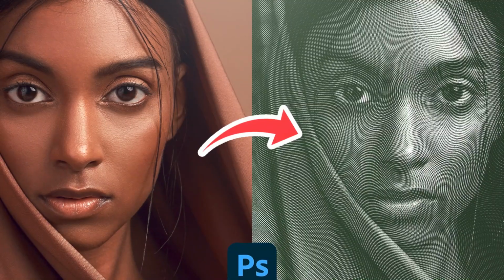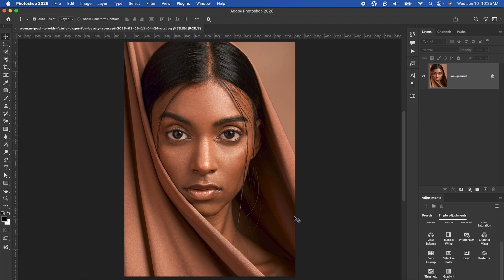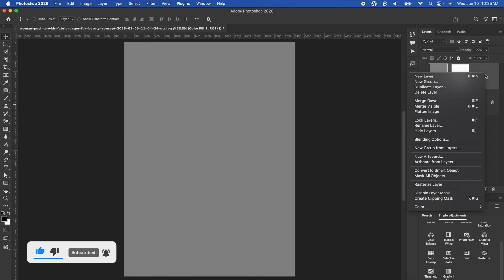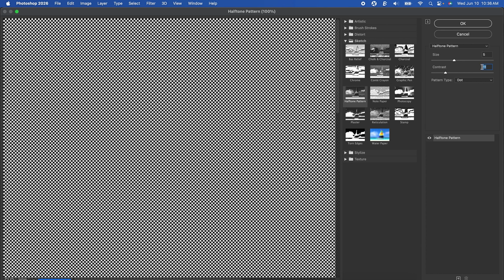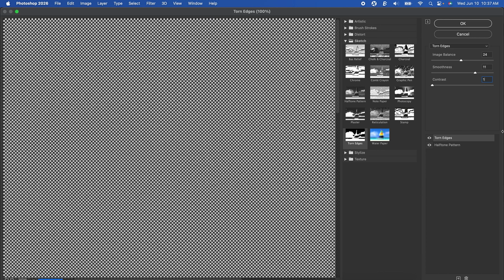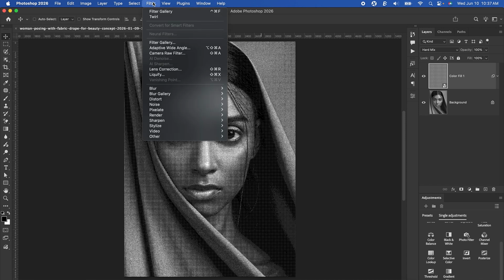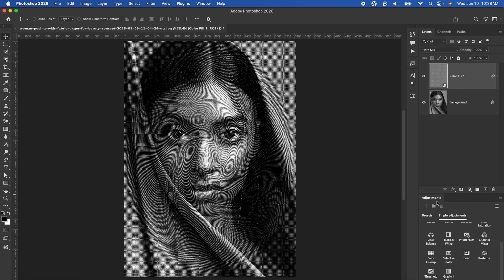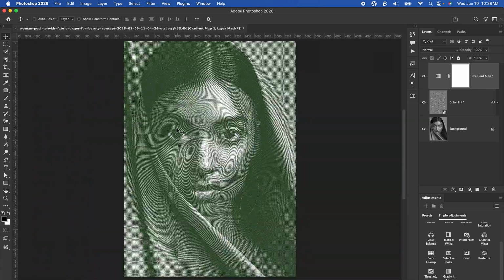Dollar Texture Effect in Photoshop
Ever wanted to give your designs that crisp, high-end, vintage feel of actual paper currency? It’s a super cool look, and today, I’m showing you exactly how to pull off a Dollar Texture Effect in Photoshop. Whether you're working on a band poster, custom merch, or just want to level up your typography game, this technique is going to be a total game-changer.

I know a lot of people think creating realistic money textures is complex, but I’ve broken it down into simple, manageable steps that won’t take you all day. You'll learn how to build the texture from scratch, how to blend it perfectly with your graphics, and how to add those little details that make the final Dollar Texture Effect look legit.

Once you get the hang of this, you’ll be adding this Dollar Texture Effect in Photoshop to everything. It’s such a fun, unique look!